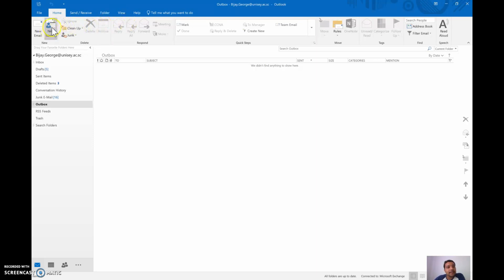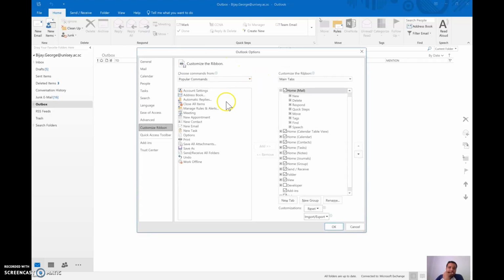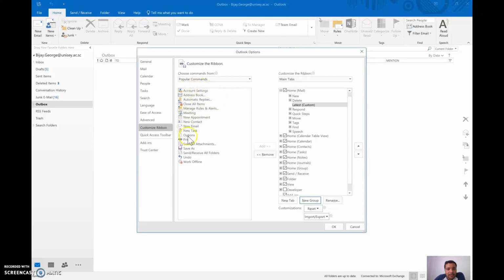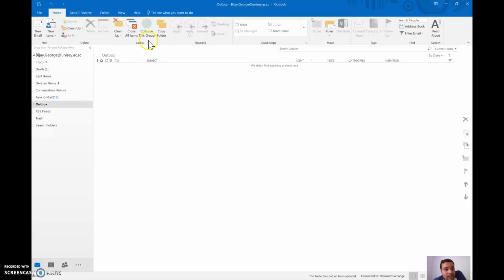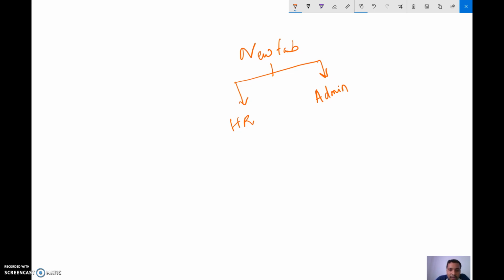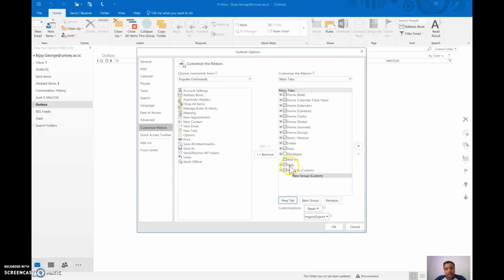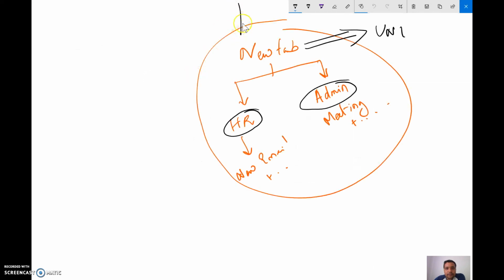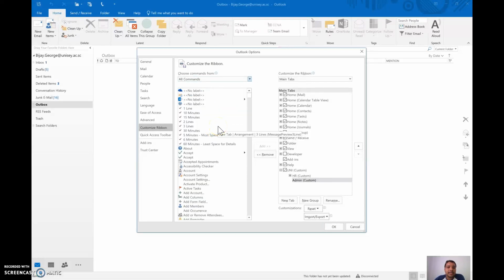Customize Ribbon - Part 1 | Outllook Training 2016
This video helps one to gain the knowledge in customizing the ribbon in Outlook 2016